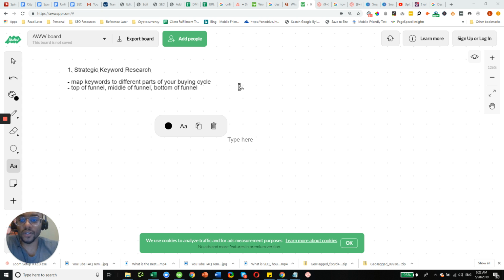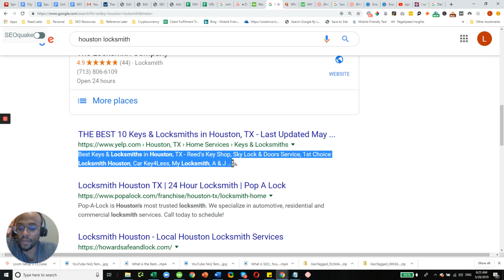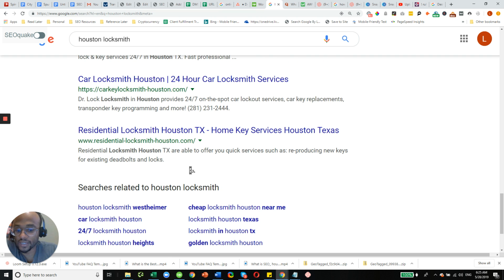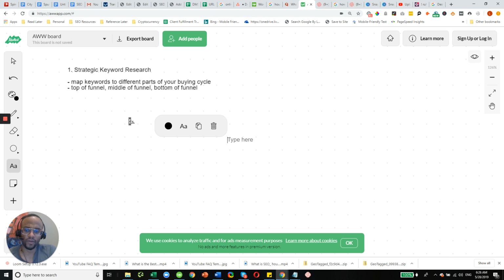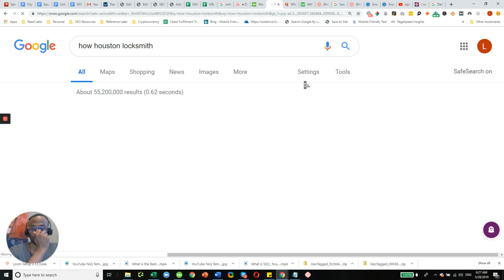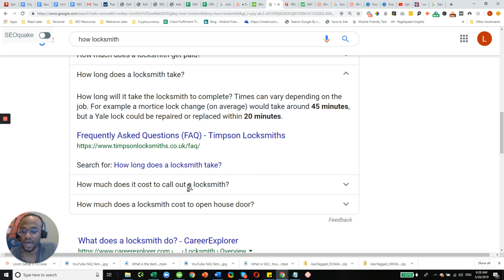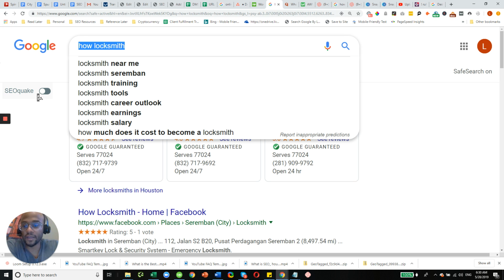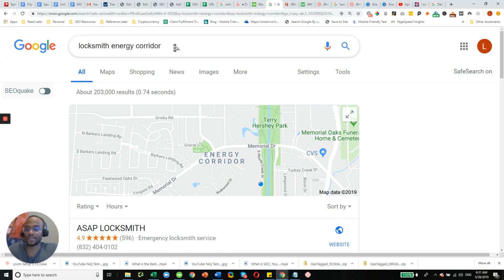What is the Best Way to Improve SEO? - Part 1 Strategic Keyword Research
Destiny Marketing Solutions
777 S Mayde Creek Dr #448
Houston, Texas 77079
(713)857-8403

In this video, I review keyword research tactics when getting started with your SEO campaign.